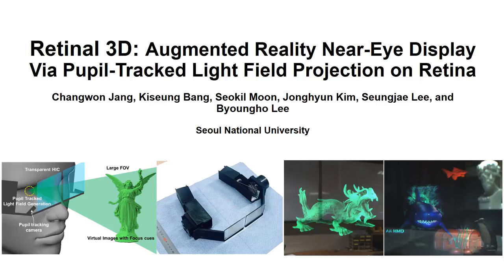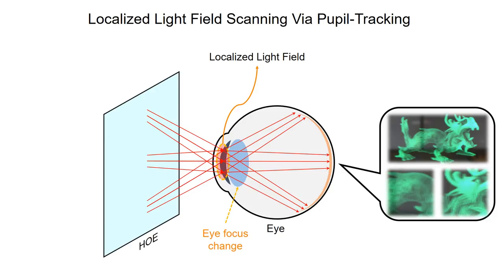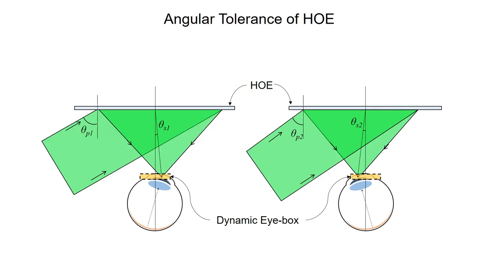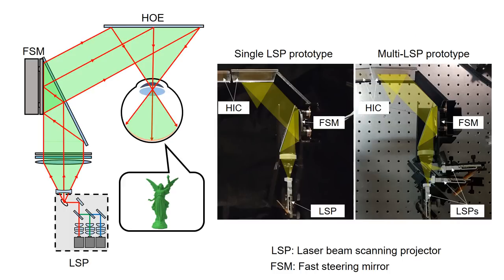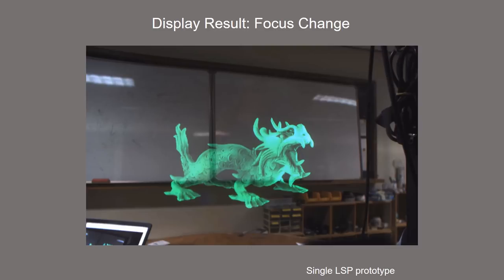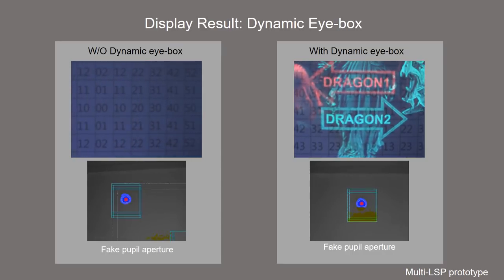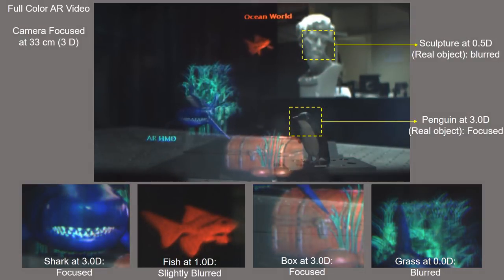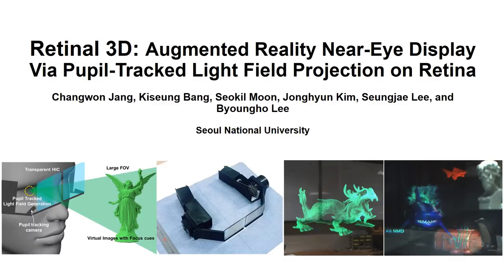Retinal 3D: Augmented Reality Near-Eye Display Via Pupil-Tracked Light Field Projection on Retina